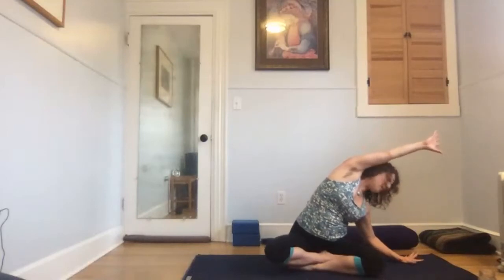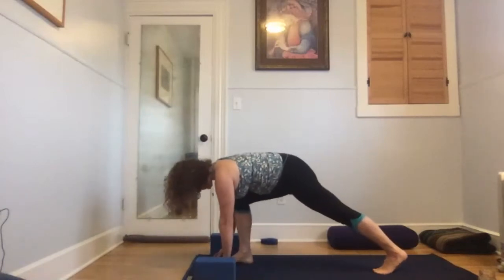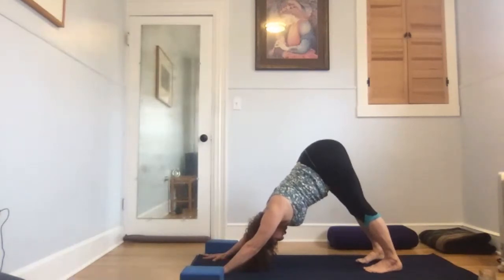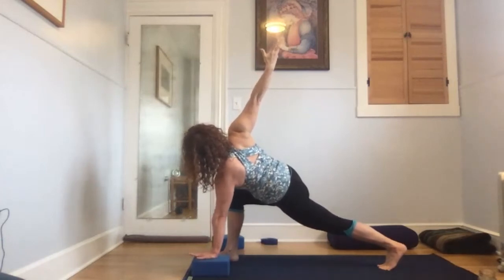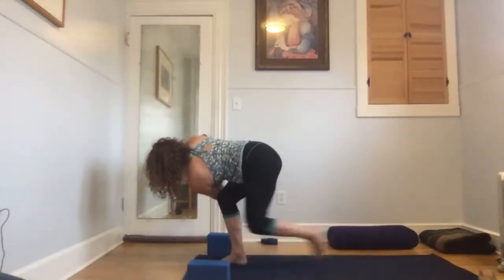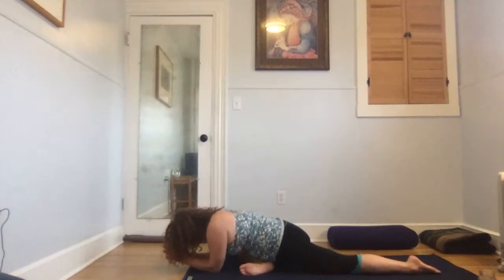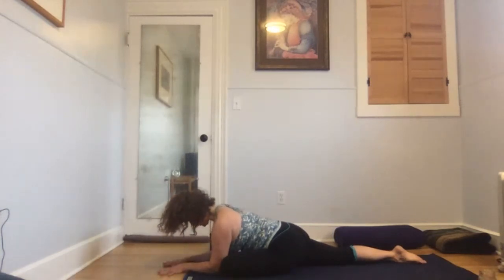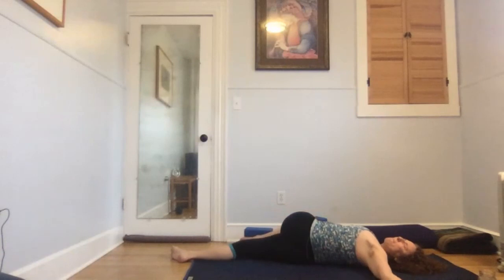Zoom Yoga 11:30:2020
Hope you enjoy today's well rounded practice. Grounding, expanding, returning to self and body.